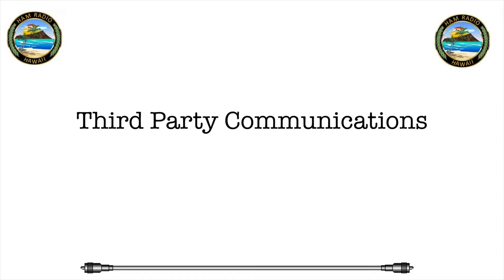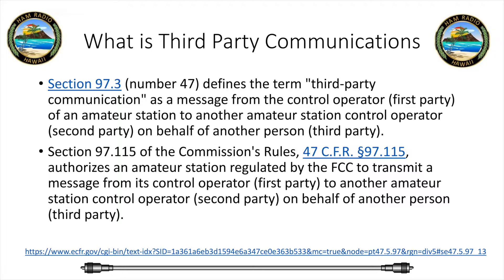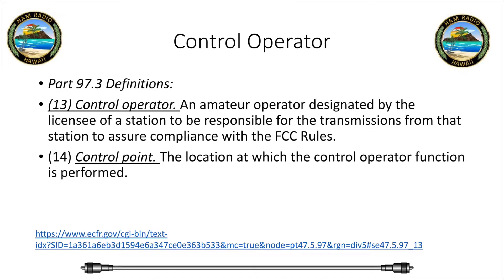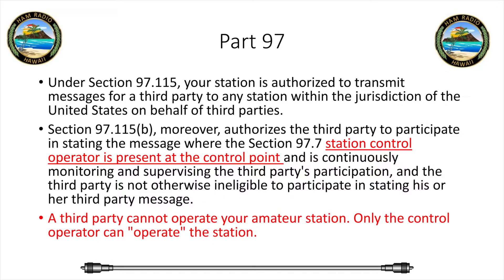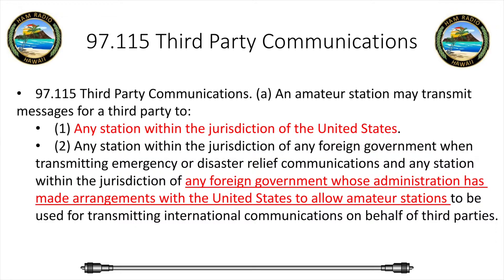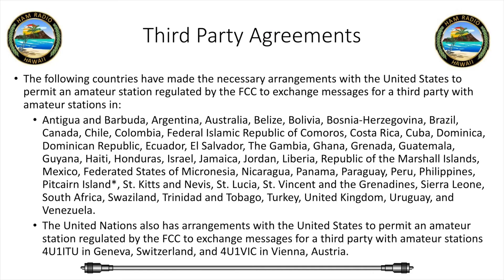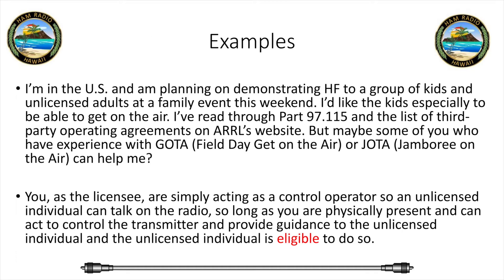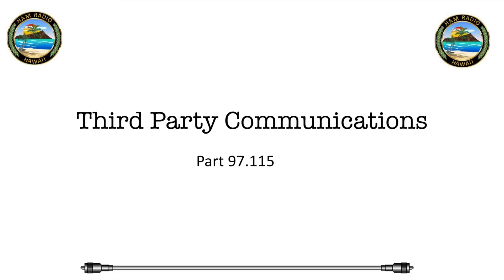Third Party Communications in Amateur Radio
Everyone has a different opinion on what Third Party Communications means so I decided to look up the rules and refresh my memory on what the FCC says about Third Party Communications. It can be confusing. This is my opinion on what it means. I hope it clear up some confusion on Third Party Communications in Amateur Radio. This discusses what the FCC rules, Part 97.115 states you can and cannot do.